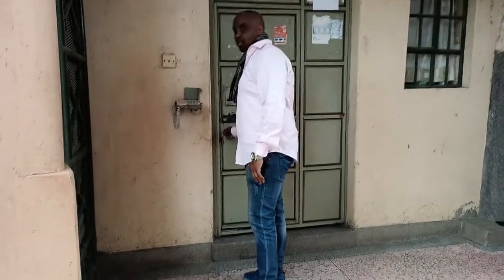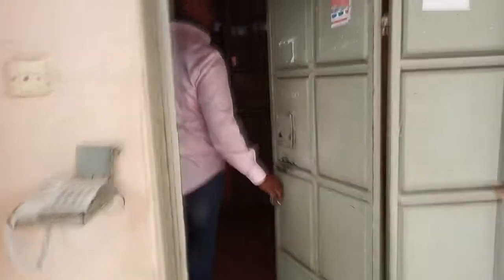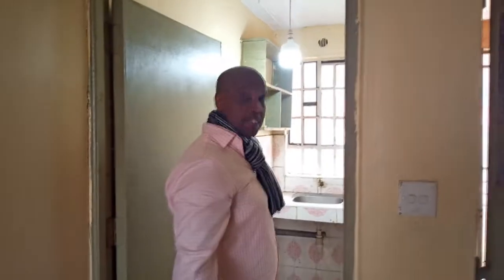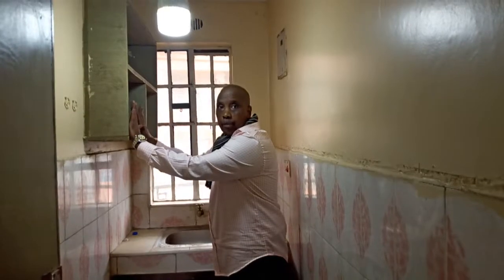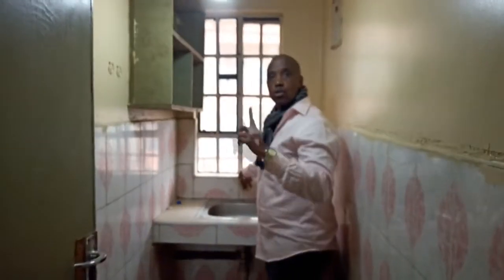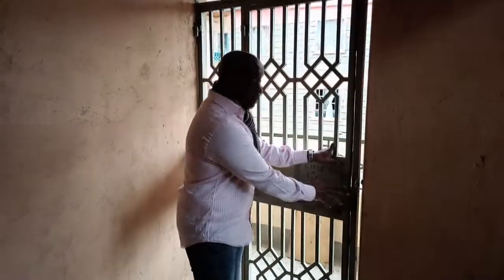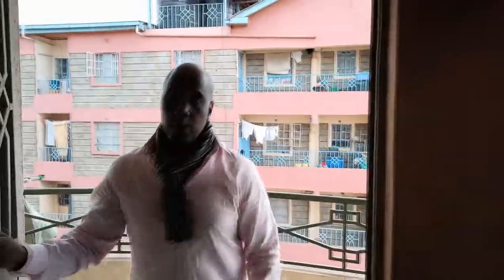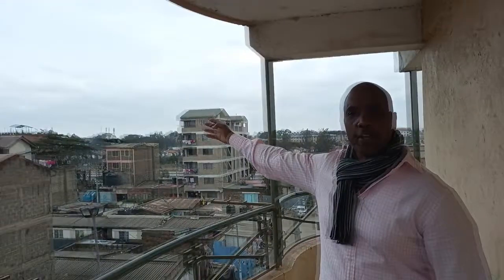Cheap bedsitters in Nairobi 6K